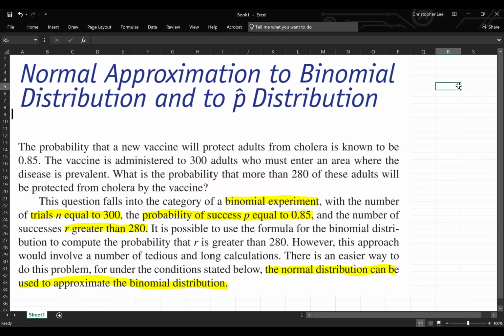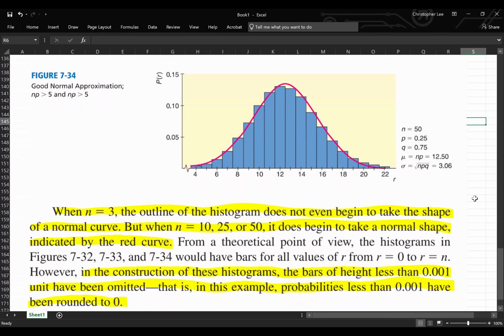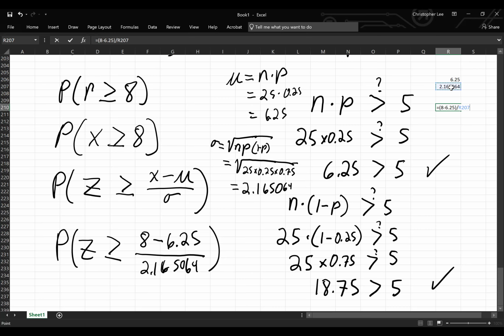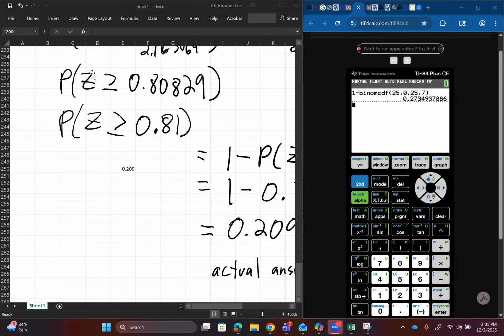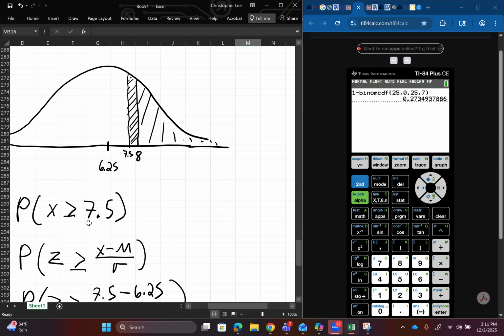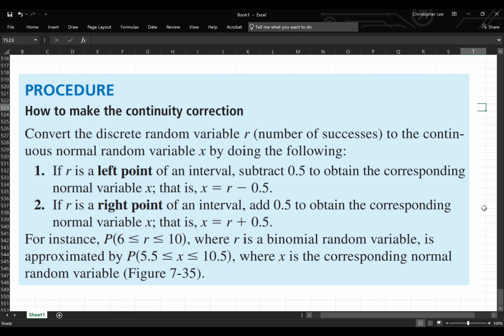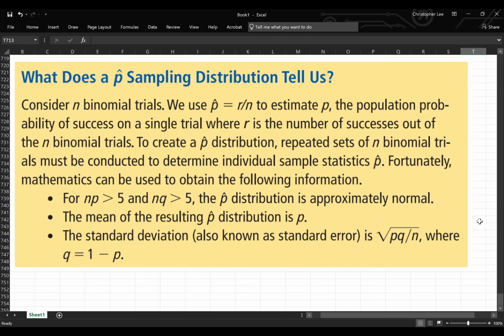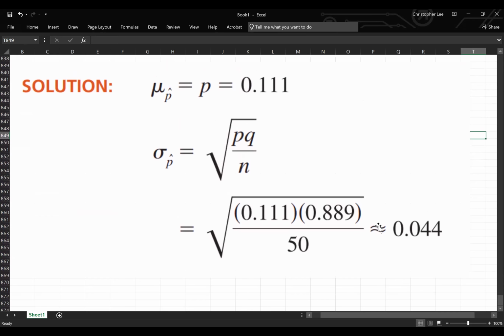Day 34 - Math 23.5 - Normal Approximation to the Binomial Distribution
🎄 Normal Approximation to the Binomial Distribution – A Holiday Special! 🎅

Ever wondered how the binomial distribution gets a glow-up for the holidays? In this lecture, we unwrap the magic of the Normal Approximation—because sometimes, even math likes to cozy up under a normal curve when the sample size gets big enough! 🎁

We’ll sleigh through:

- Why and when the binomial can dress up as normal
- The rule of thumb for approximation (hint: it’s more than just “because Santa said so”)
- Continuity correction (because smooth transitions are the spirit of the season!)

So grab your hot cocoa, put on your favorite ugly sweater, and let’s make probability feel festive! ❄️

👍 Like this video if you love math as much as holiday cookies!
📤 Share this with your friends who think math can’t be merry.